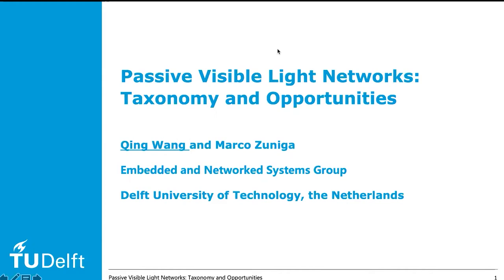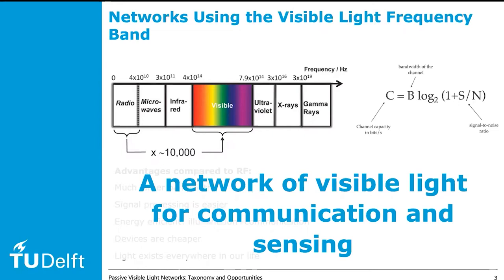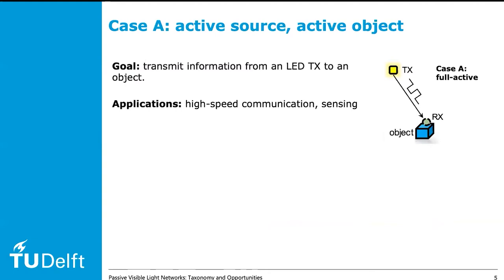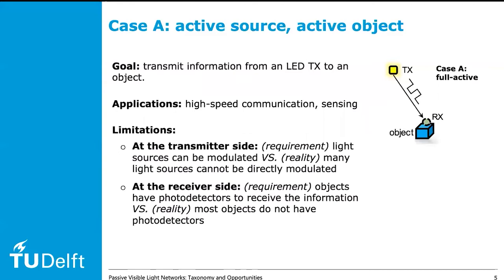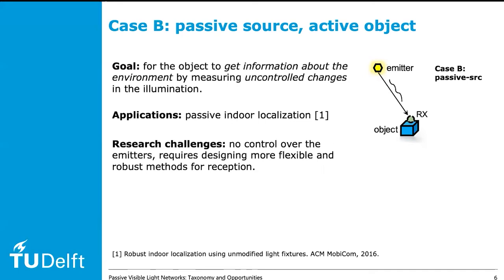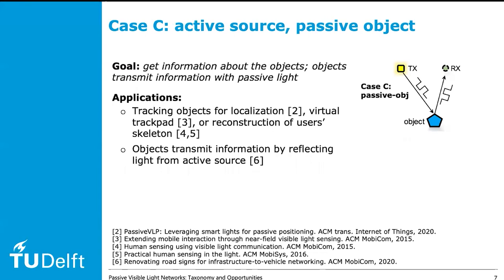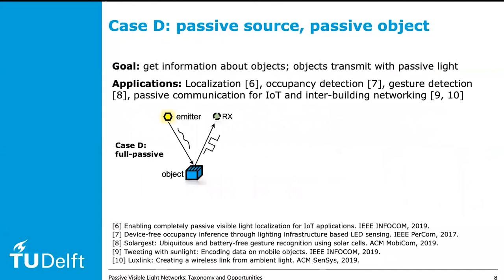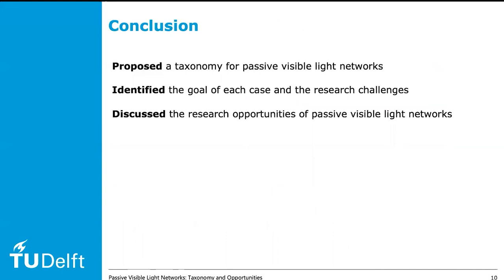LIoT 8. Passive Visible Light Networks: Taxonomy and Opportunities - Qing Wang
Title: Passive Visible Light Networks: Taxonomy and Opportunities
Authors: Qing Wang, Marco Zuniga (Delft University of Technology)

Light Up the IoT - Workshop co-located with ACM Mobicom 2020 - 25 September 2020 -Virtual Conference

Organized in collaboration with ENLIGHT'EM project.

ENLIGHTEM H2020-MSCA-ITN-2018 nº814215

ENLIGHT’EM will train a new generation of innovators and provide them with the know-how to contribute to the development of the IoT in the world of 5G and beyond. Fifteen early stage researchers (ESRs) will evolve into leading-edge experts in a diverse array of sub-fields leading to the integration of low-energy VLC into the IoT. The ESRs will acquire and hone cutting-edge skills contributing to IoT areas such as connected energy, light, living and cities through a multidisciplinary network of experts from universities, research institutes, SMEs, and large companies.